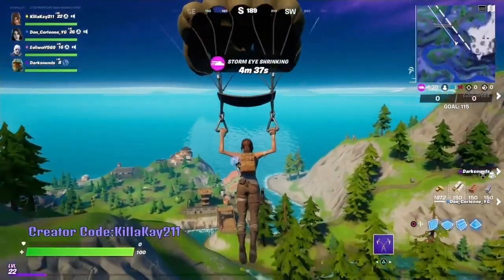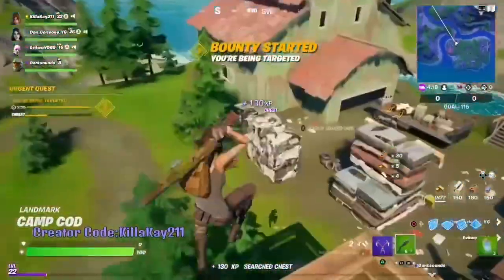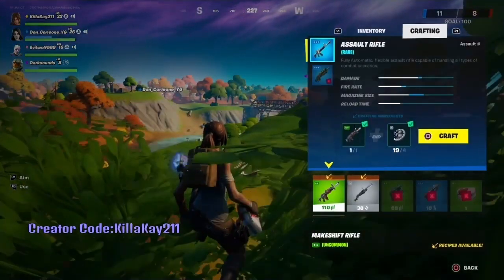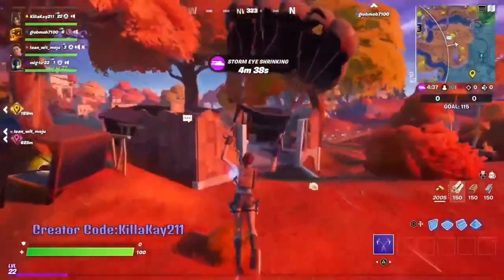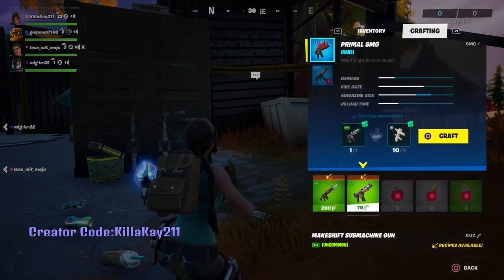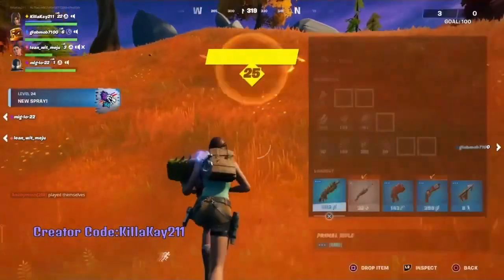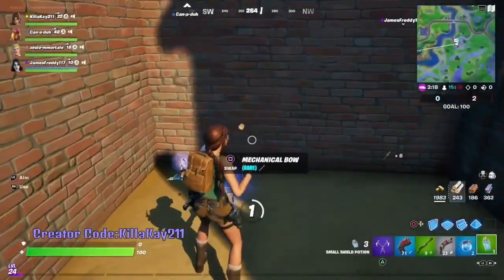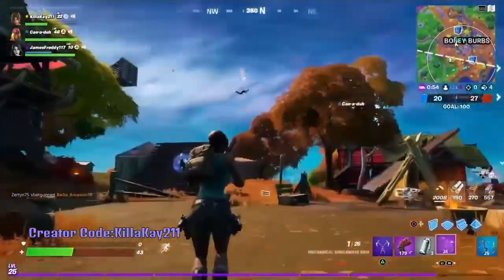How to CRAFT ALL WEAPONS in Fortnite Season 6 Chapter 2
Creator Code KILLAKAY211

In this video I will show you how to craft weapons in fortnite season 6 and where to find parts to craft weapons and items. This was all done in team rumble. Have questions? Leave them below.

About me :
Female Gamer that enjoys doing Helpful Gaming Tips & Guides. I live stream here from time to time

Gaming Tips & Guides for:
💛 Call of Duty
💛 Rogue Company
💛 GTA5
💛 Fortnite
💛 Crash Bandicoot

FORTNITE Support A Creator Code: KillaKay211 ✅

BeeCome a Bee Member Today for as low as $0.99

Thanks for taking time out of your day to watch my channel 💕